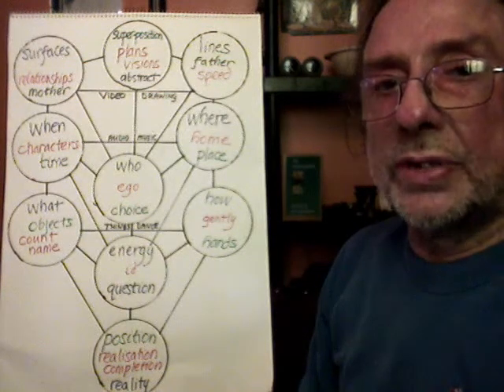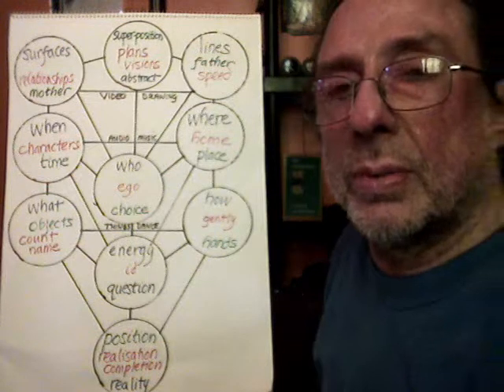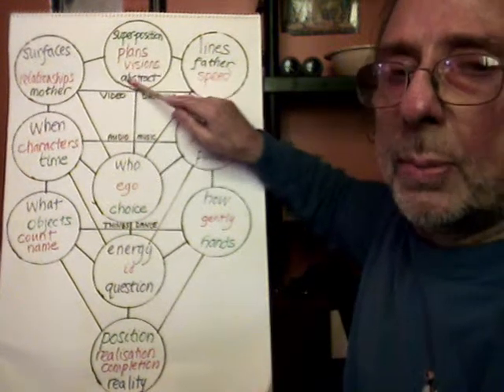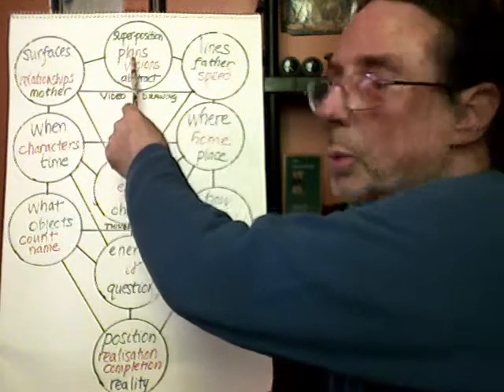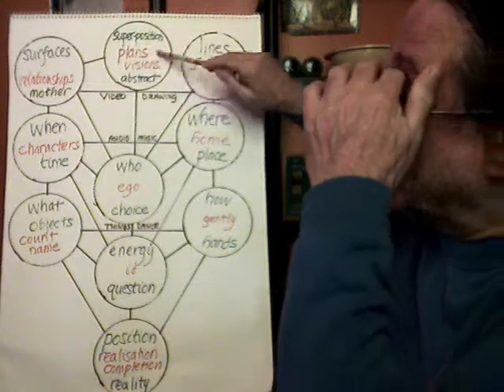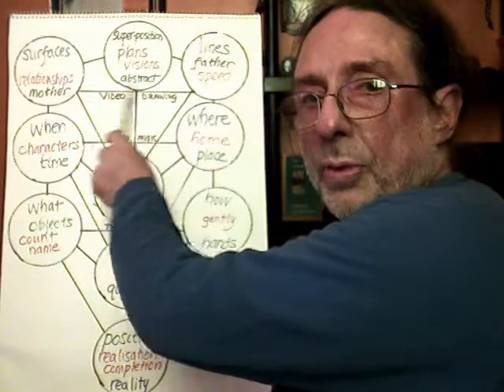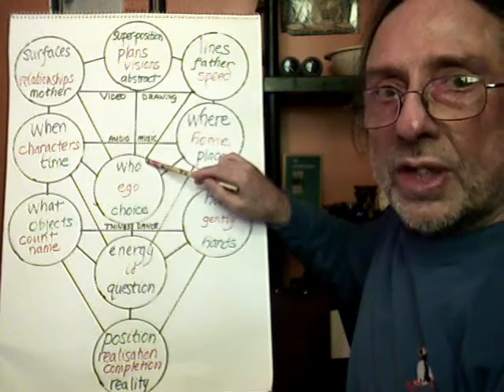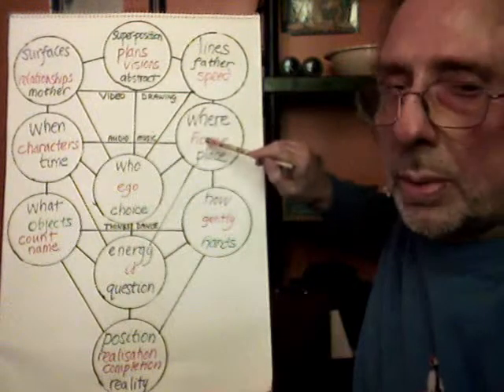Good Mental Health 5/10